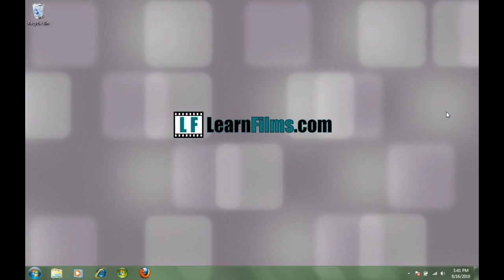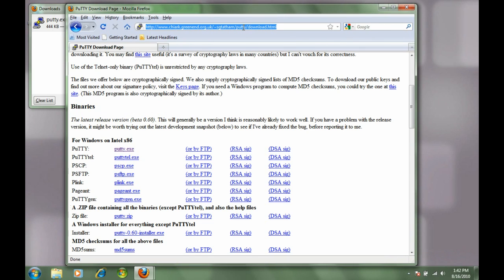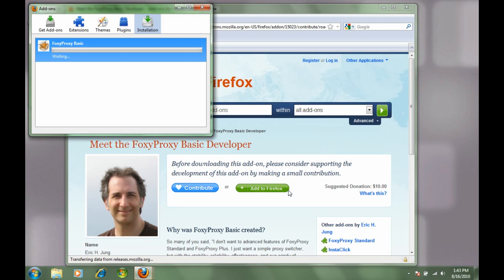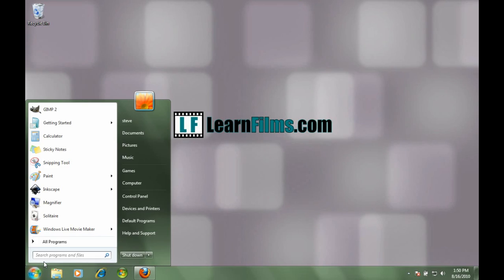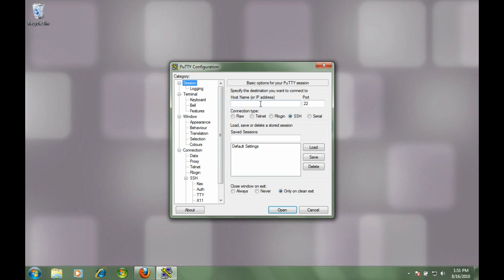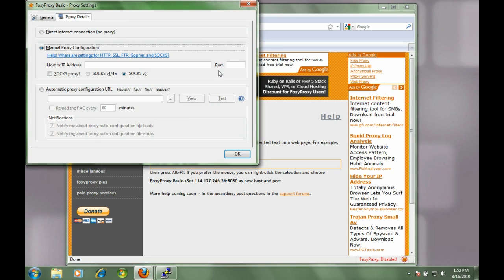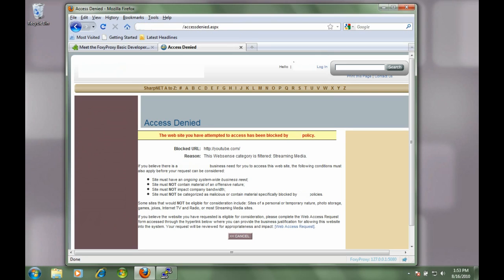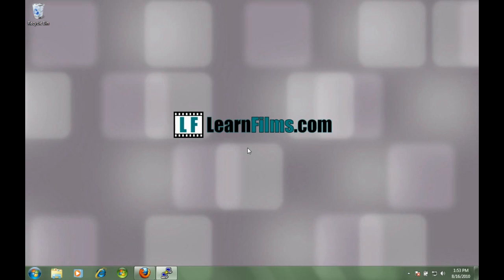Creating an SSH Tunnel for security and to get to blocked websites.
There are more and more free wifi hotspots available these days, but often times these are limited as to what type of sites you can get to.
This tutorial will show you, if you have an SSH server already, how to use an SSH Tunnel for Firefox to get around sites blocked by Websense and the like.

What you will need:
1) An SSH server (we will be making another video for this)
2) Firefox and the FoxyProxy plugin
3) Putty - Free SSH client